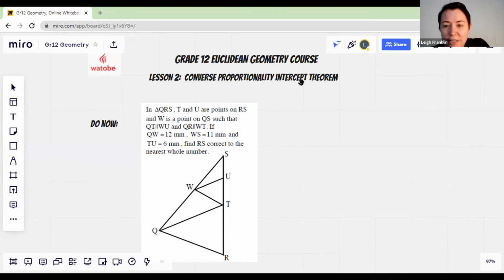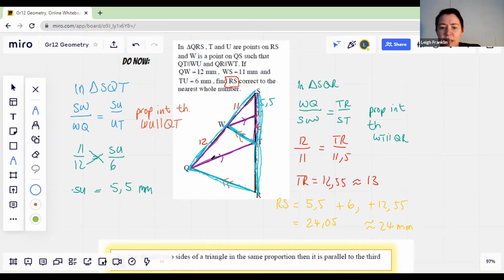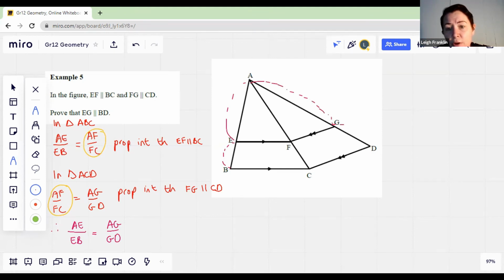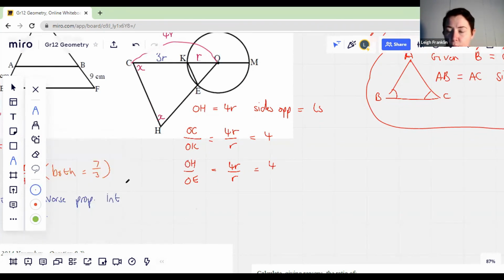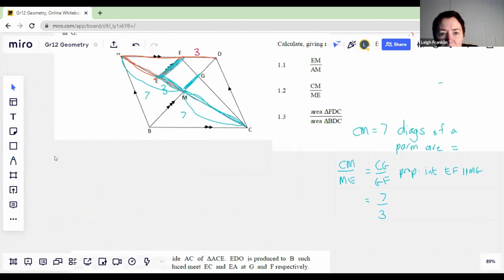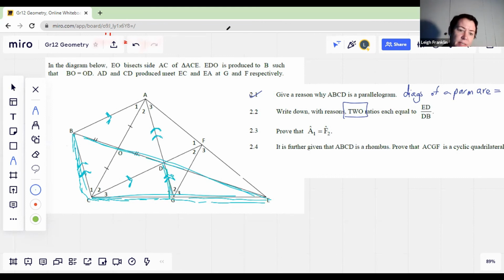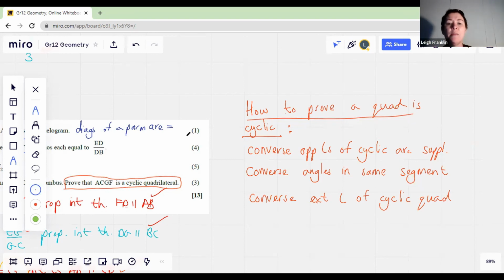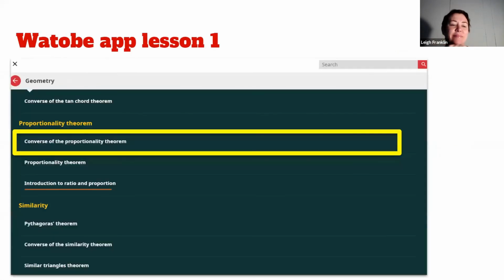Grade 12 Final Exam Revision: Geometry Lesson 2 (Converse Proportionality Intercept Theorem)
Grade 12 | Final Exam Revision | Geometry | Converse | Proportionality